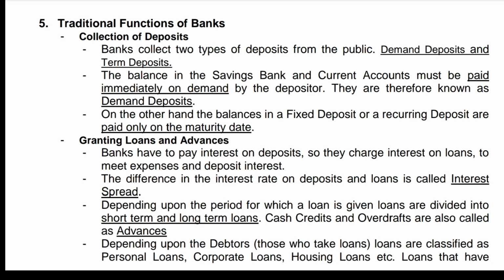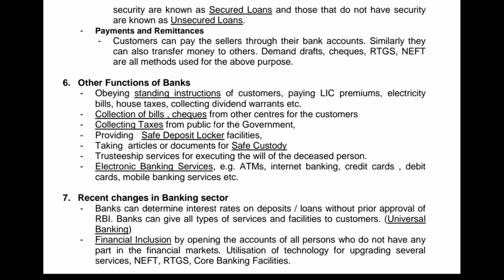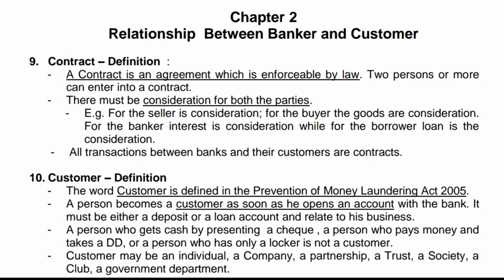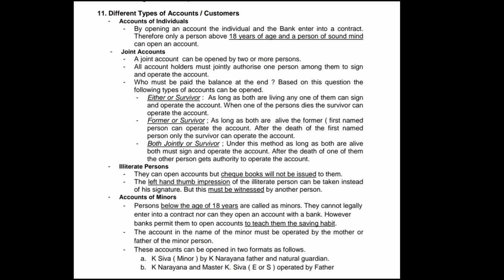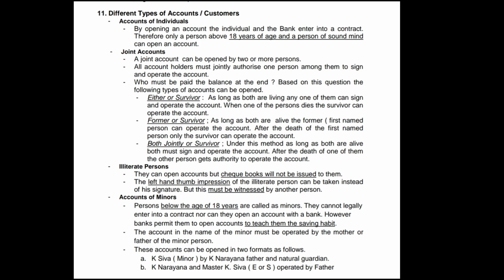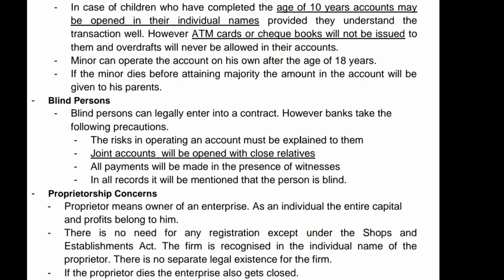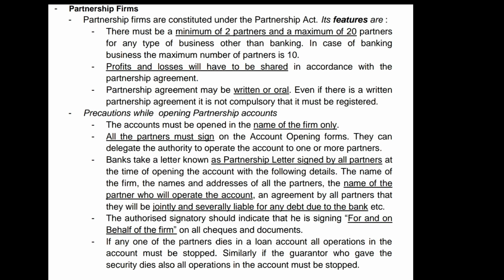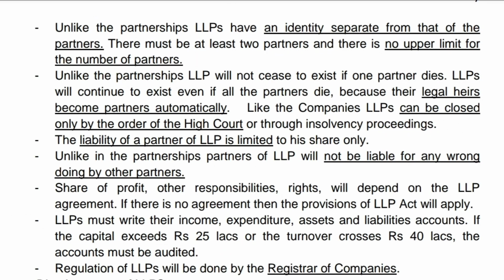IIBF DRA Exam full course 2024 free part-2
IIBF DRA Exam course